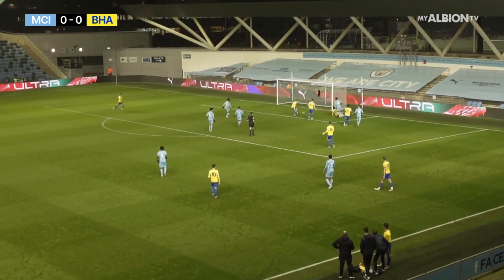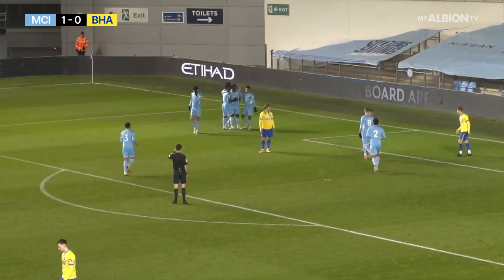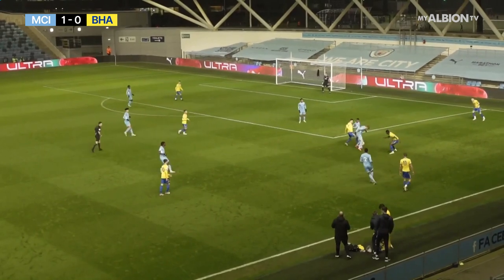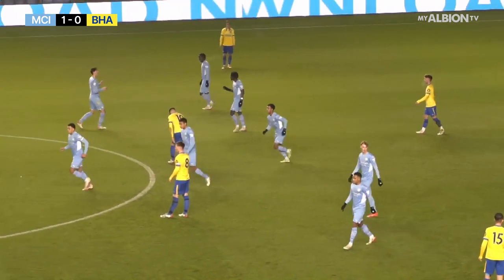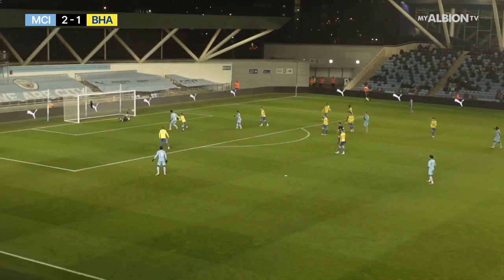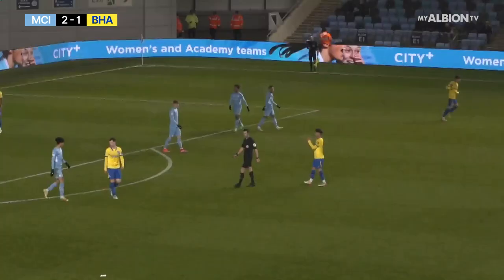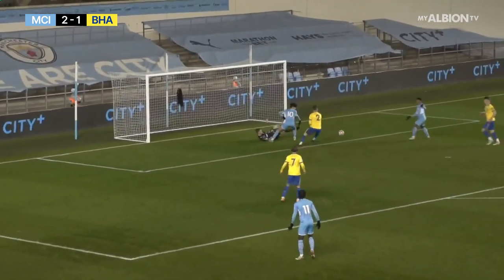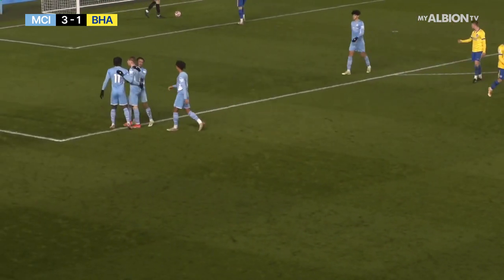PL2 Highlights: Man City 3 Albion 1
Defeat on the road for Andrew Crofts' team, as Brighton & Hove Albion's Under-23s lose 3-1 against Manchester City.